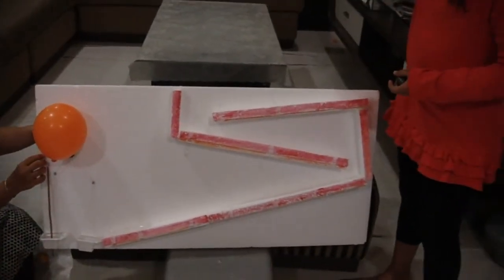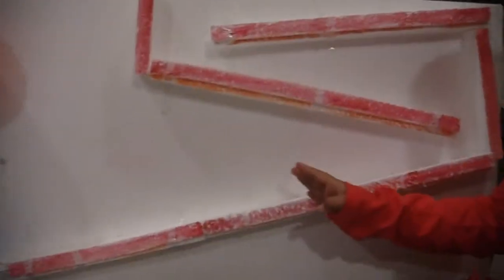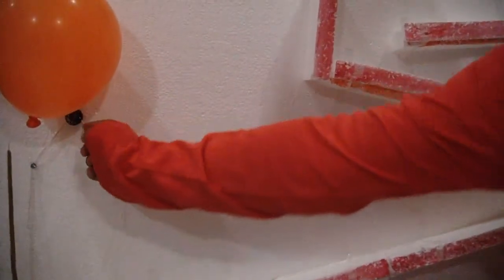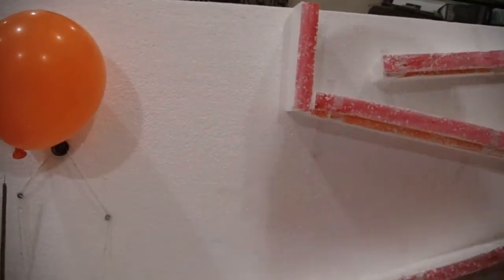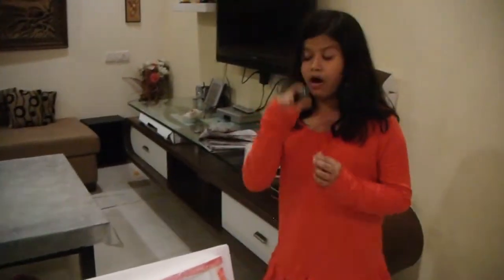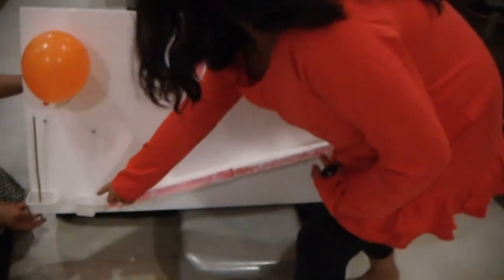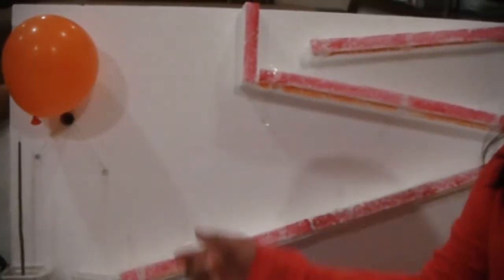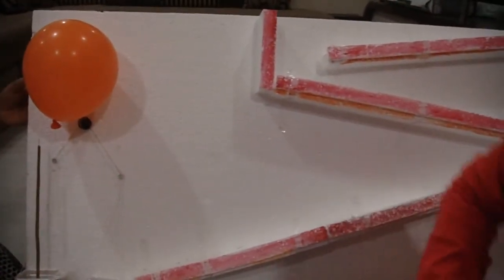Elisha's compound machine: Balloon popper